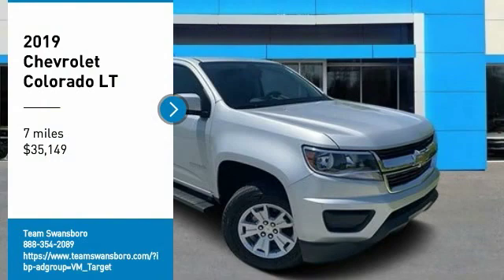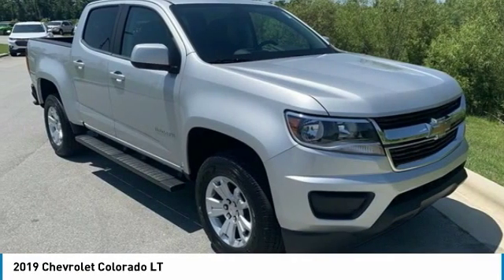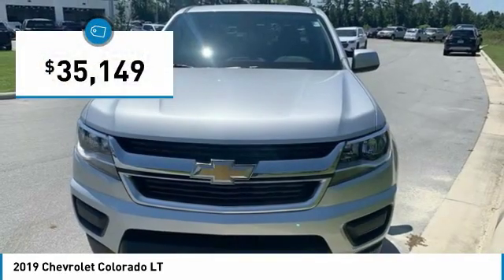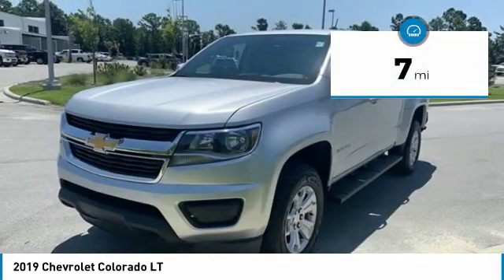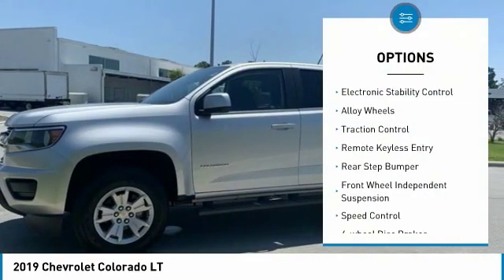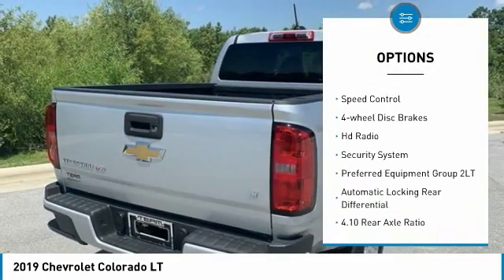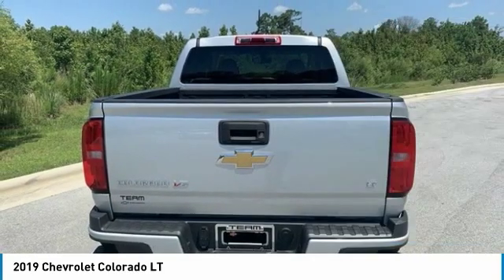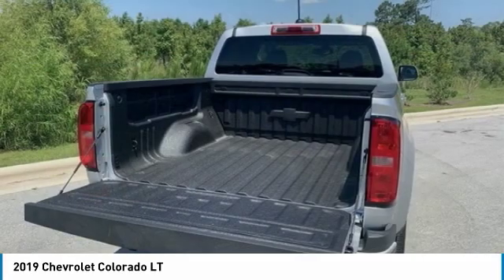2019 Chevrolet Colorado 2019 Chevrolet Colorado LT FOR SALE in Swansboro, CA ST19363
Team Swansboro
1435 W Corbett Ave